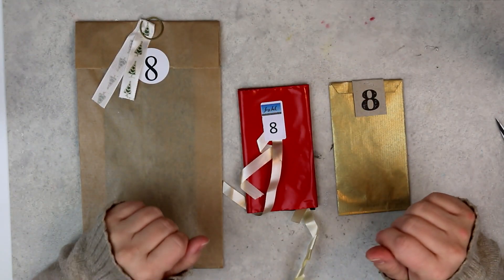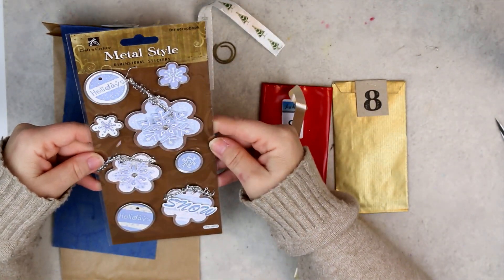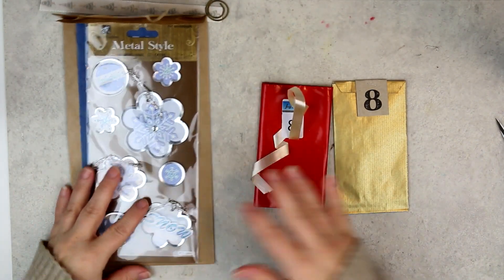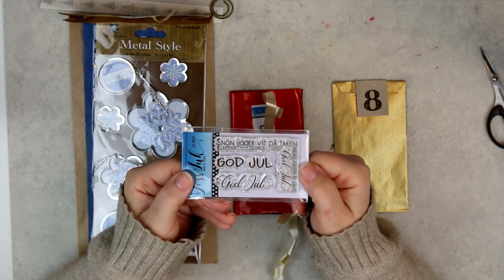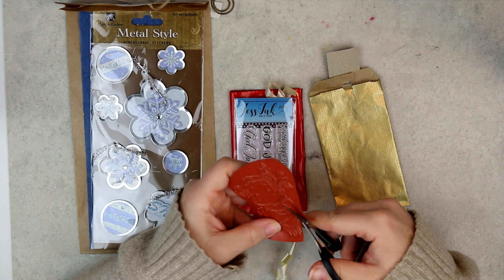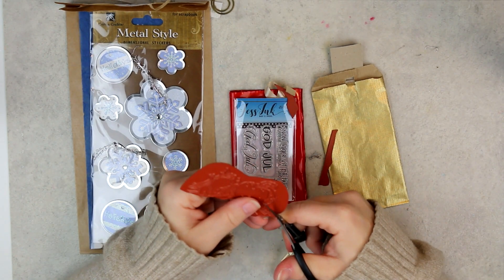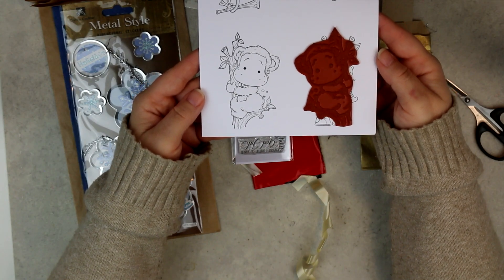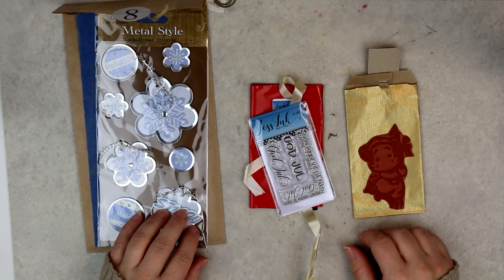Scrapbooking christmas calendars opening Dec 8.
Swedish scrapbooking calendars opening on my channel everyday untill dec24.